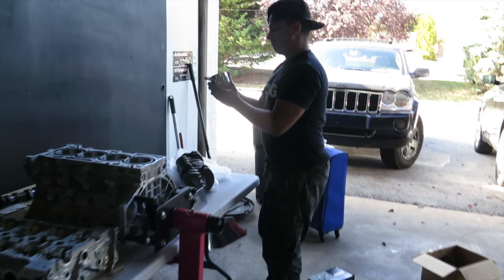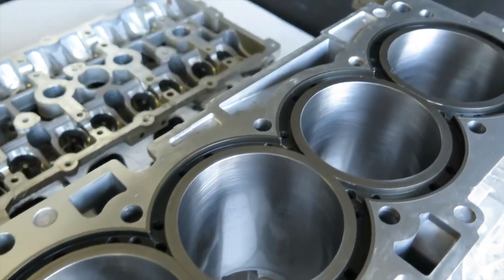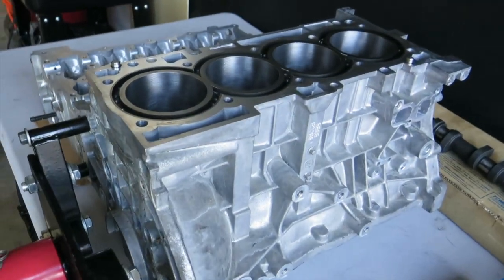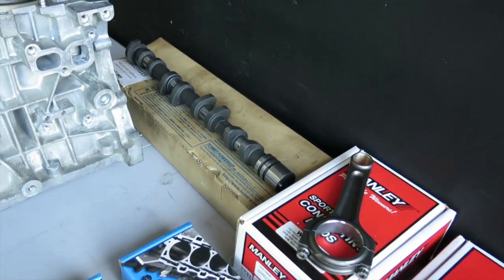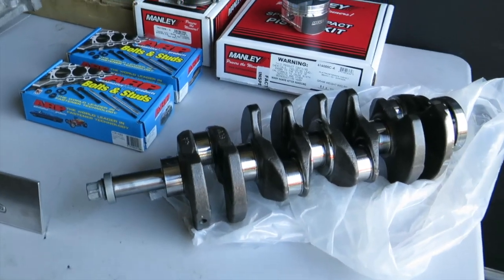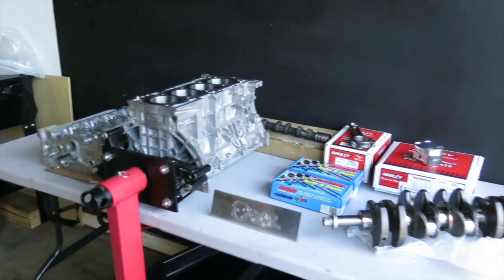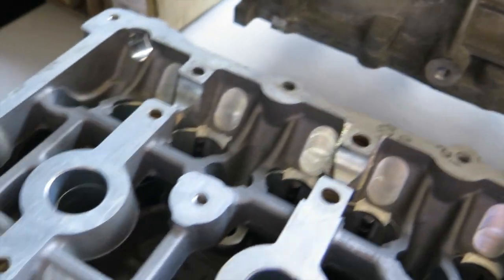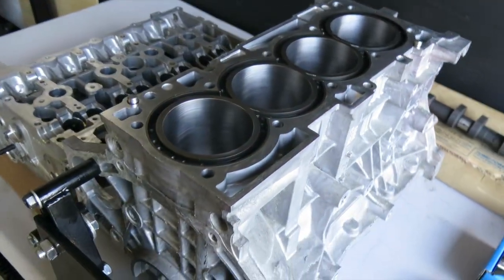What's coming @SFR USA (Full Theata 2.0T motor build)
Manley Pistons and rods
Dalton Sleeves
Tomei Pro cams
BC/GSC valve train
ACL bearings
ARP main and head studs
Machined head
Balanced crank
ACT clutch

Just documenting before we put the motor together. More to come :)